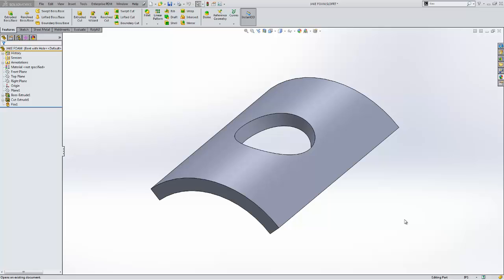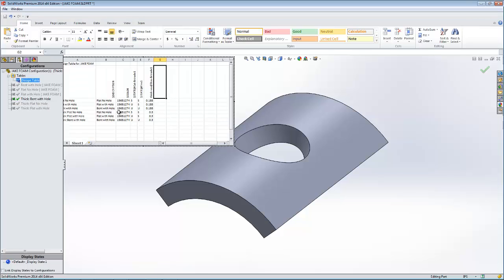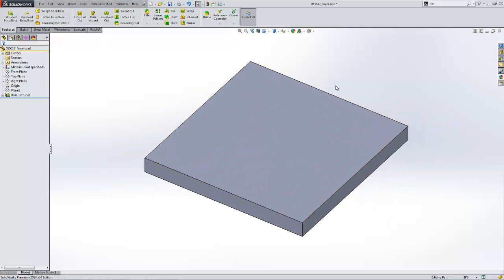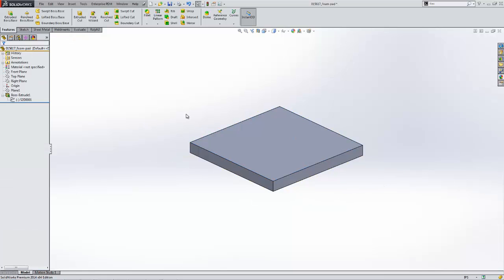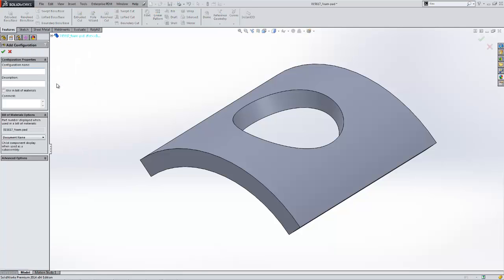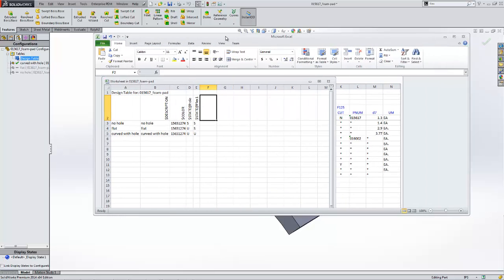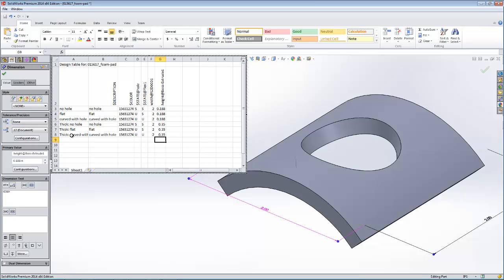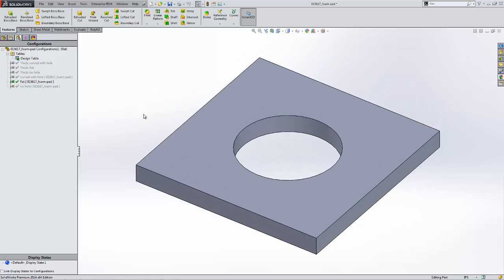Pro-E into SolidWorks with Family Tables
SolidWorks can open Pro-e files, and makes working with family tables easier than ever before!